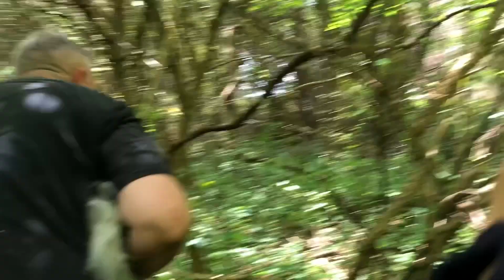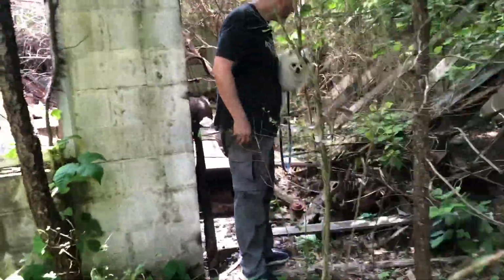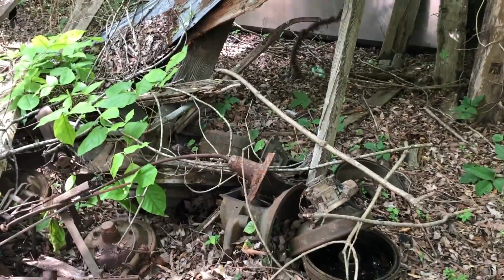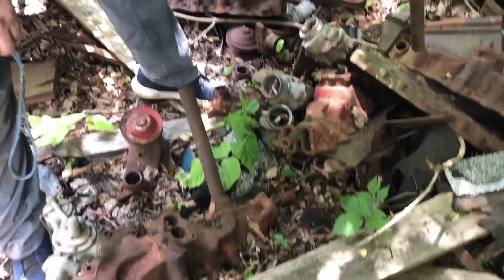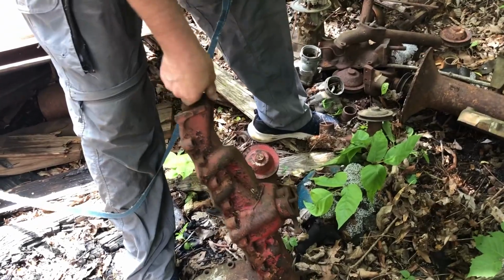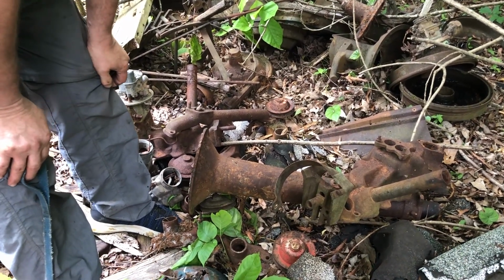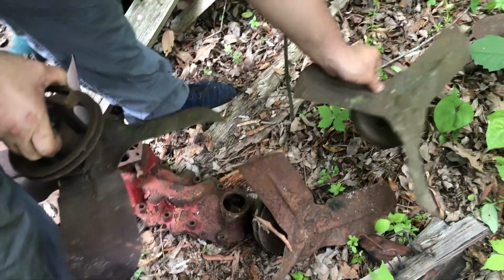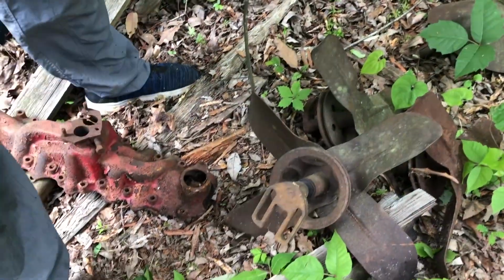1950's Flathead Garage - Burned To The Ground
I met an older gentleman that was interested in selling some old engines and truck parts.  He has 70 acres full of stuff.  He wanted to take me to show me his old garage from the 50s.  The place was terribly overgrown and wooded.  When we got their he learned that it had burned long ago.  This place is deep in the woods and he didn't even know it had burned.